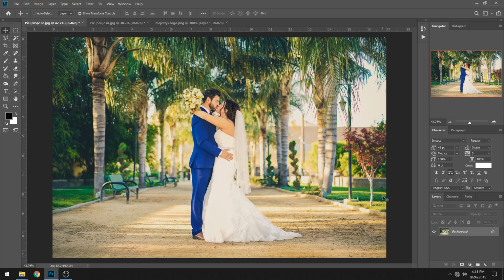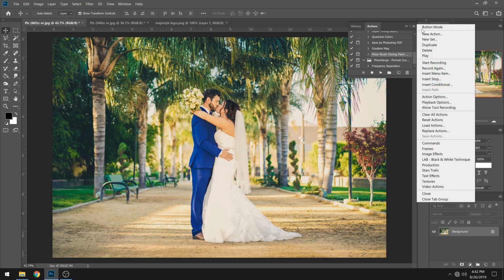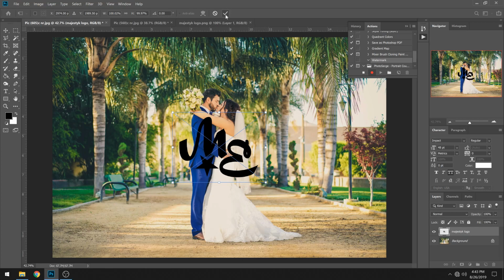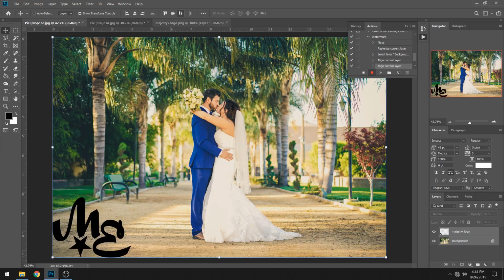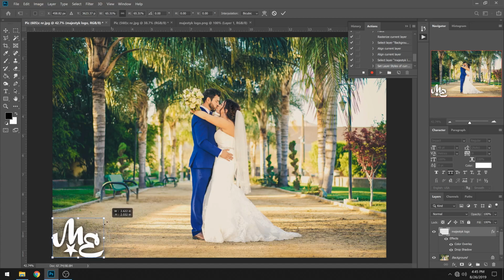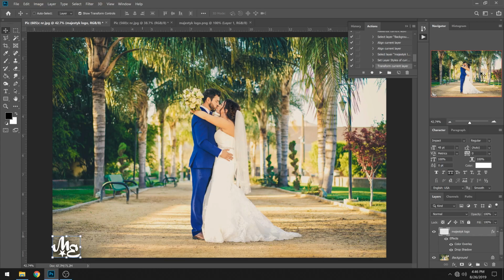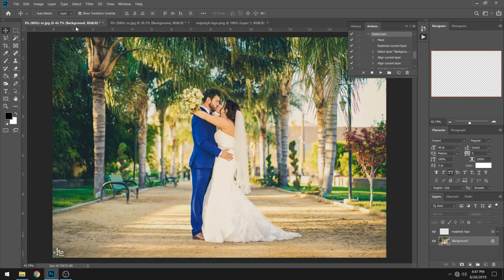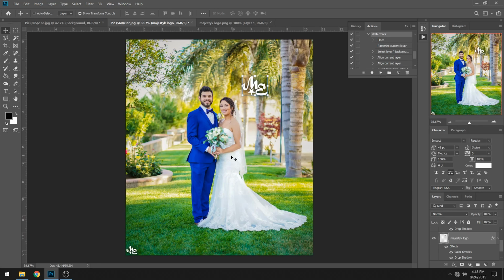How To Add A Watermark in Photoshop CC [ Quick & Easy Tutorial Using Actions ]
This method makes it fast and easy to constantly add your custom logo watermarks to your work.

BUY GEAR FROM BH PHOTO/VIDEO:
Sony a7iii Camera
Sony 28mm f2 Lens
Sony a6400 Camera
Sony a6500 Camera
Shotgun Mic
Fluorescent Lighting Kit
Moza Air 2 Gimbal

Sony a7iii Camera
Sony a6400 Camera
Sony a6500 Camera
Shotgun Mic
Fluorescent Lighting Kit

PSN: TheHyphenate